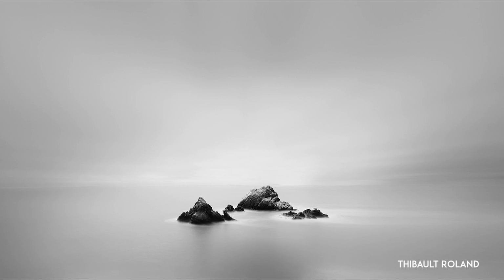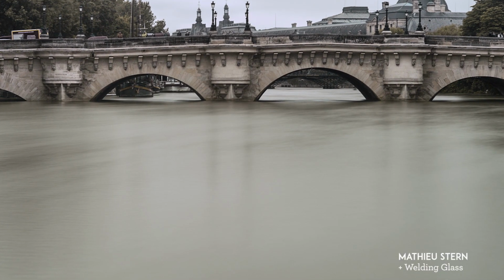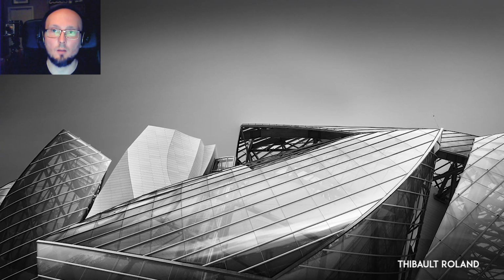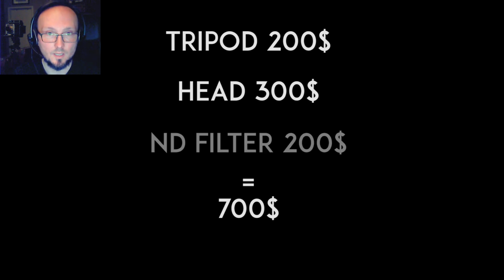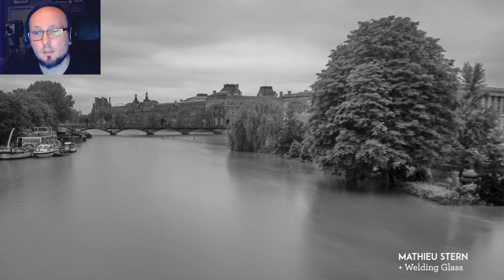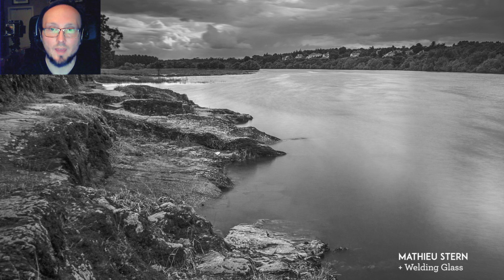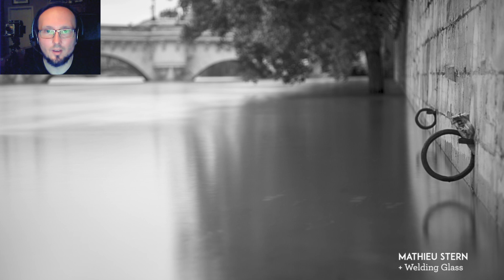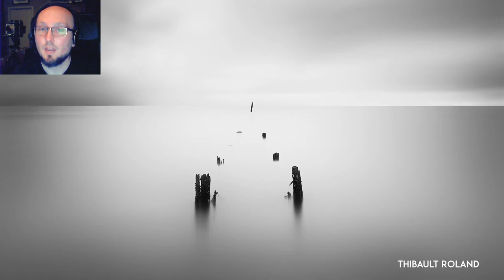How to do Long Exposure Photography for 1$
Long Exposure photography is one of the most incredible technic in the history of photography, but it's a very expensive technic
Before everyone gets angry in the comment about how bad or idiot my idea is, i wanted to ask his opinion to one of the most Talented Long Exposure Photographer in the world right now :

New to my Chanel?? Here are some playlists to get you started.

Dont forget to subscibe to my Youtube chanel to get the new episodes of the Weird Lens Challenge

Below are some of the gear I use to create my videos

Ask me what kind of lens you want me to review for the next episodes.